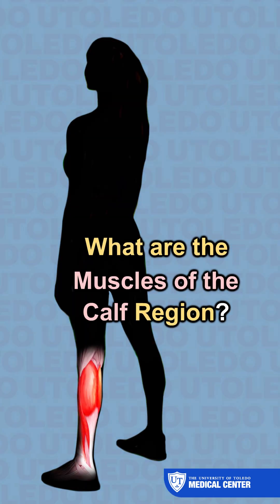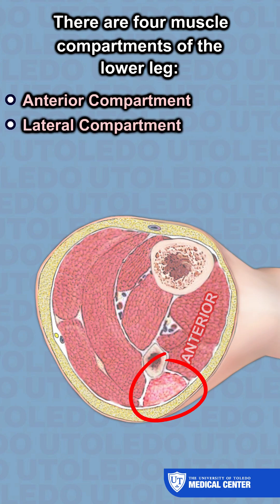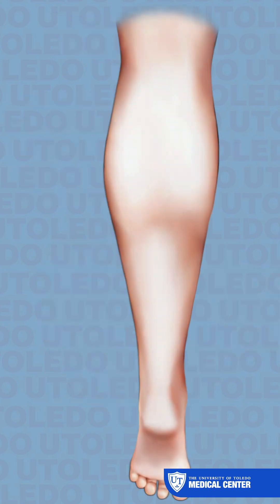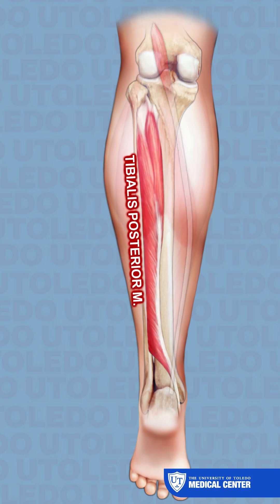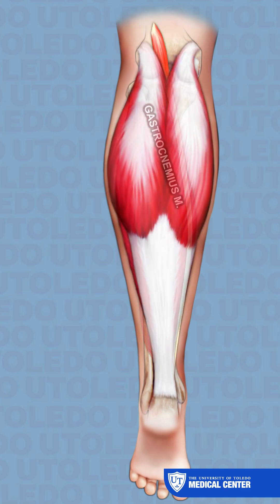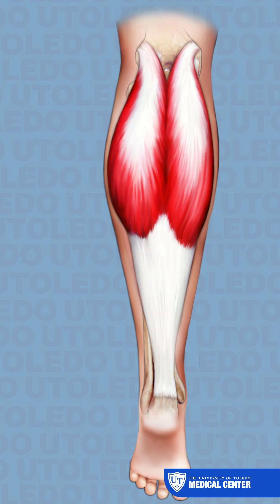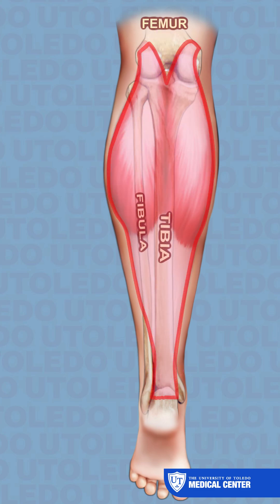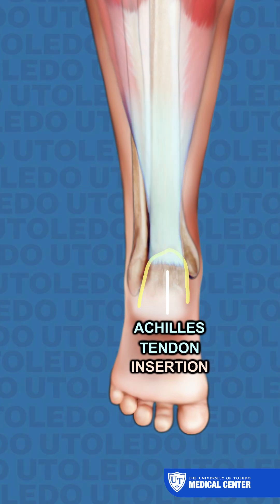What Are The Muscles of the Calf Region ? - UTOLEDO Orthopaedics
In this short video, we are discussing the muscles located with the back of the lower leg, or calf region.